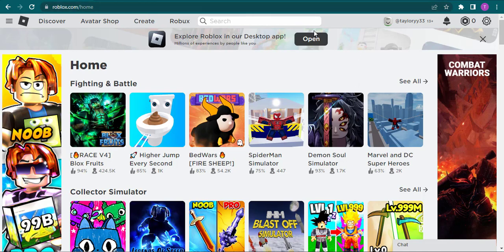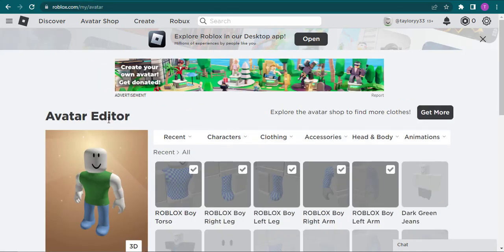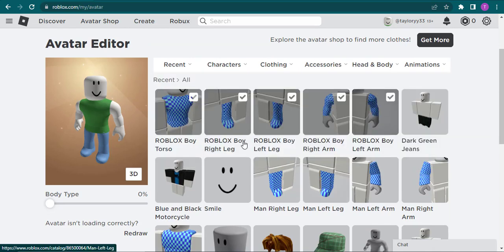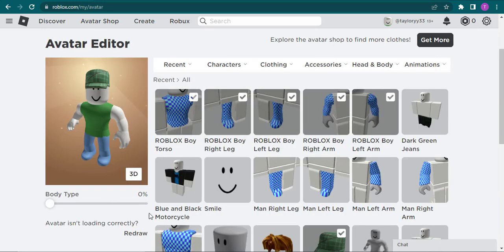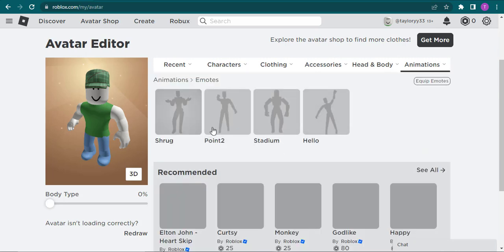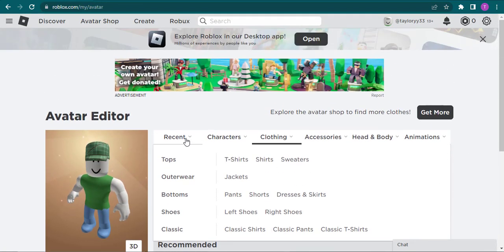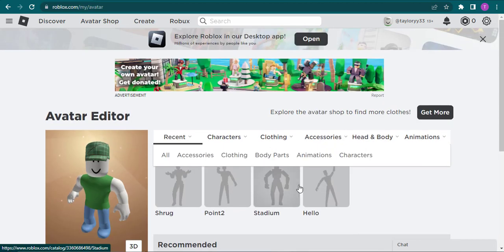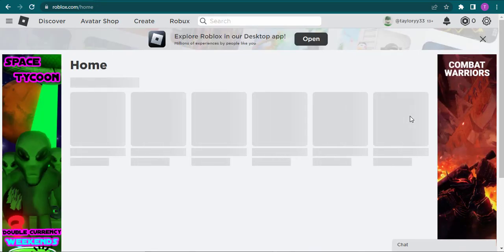How To Change Roblox Profile Picture (2023)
How To Change Your Profile Picture On Roblox.

Are you confused about how you can change your profile picture on Roblox?  Here is how you can do so. This video will guide you with  visual steps to provide you clear instructions. Make sure to watch the video until the end for better assistance.

and then click on the left top corner 3 horizontal lines and click on "Avatar" after that there will be multiple characters, animation etc. given you may choose one and click beside 3 horizontal line.